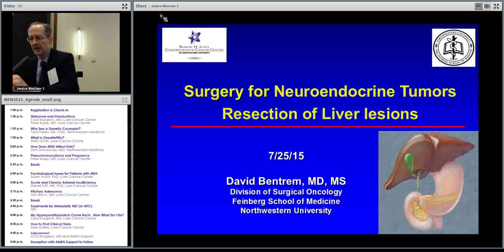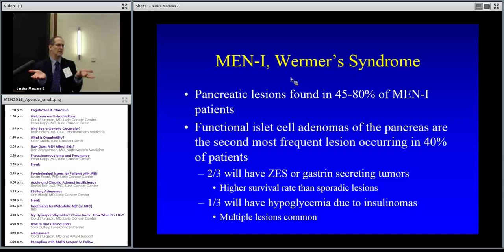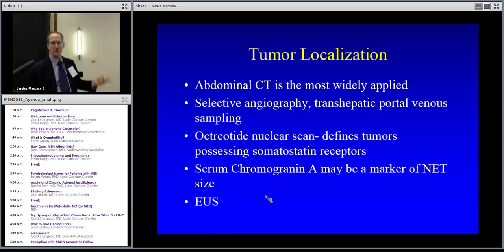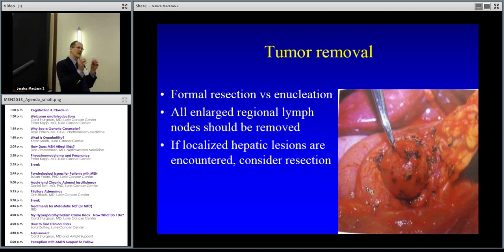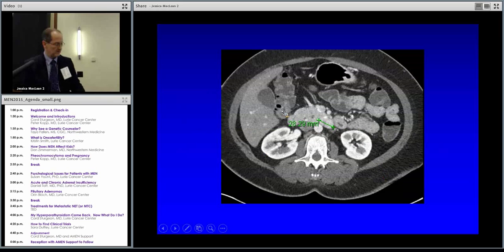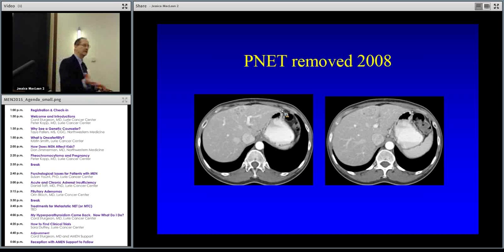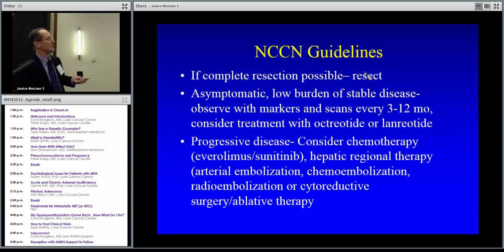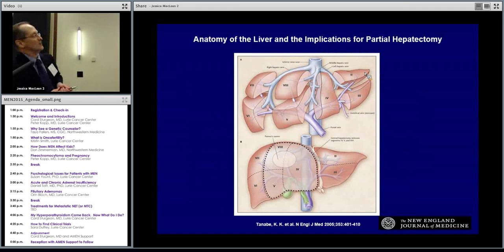Treatments for Metastatic NET (or MTC) - David Bentrem, MD, Lurie Cancer Center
Recorded at the July 2015 Multiple Endocrine Neoplasia Patient and Family Seminar at the Robert H. Lurie Comprehensive Cancer Center.